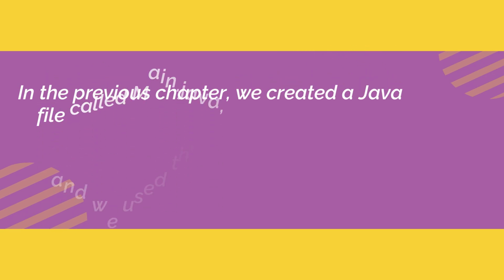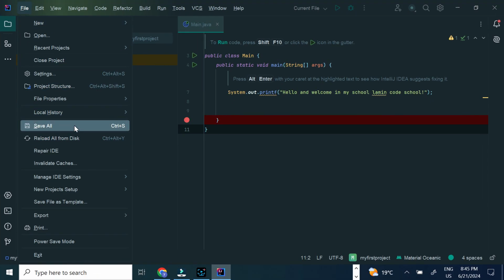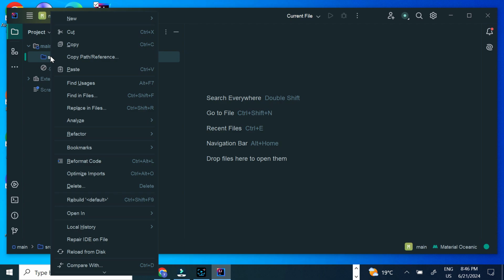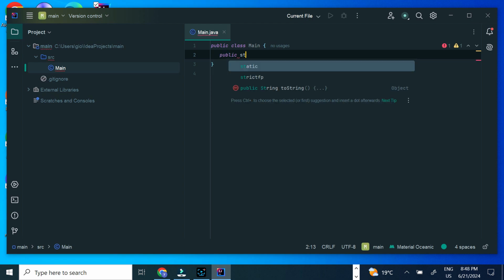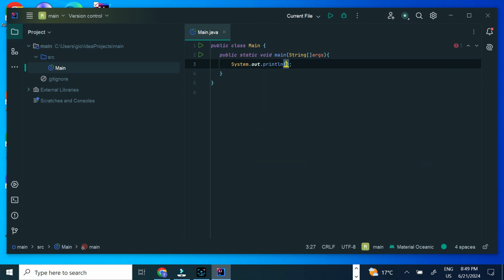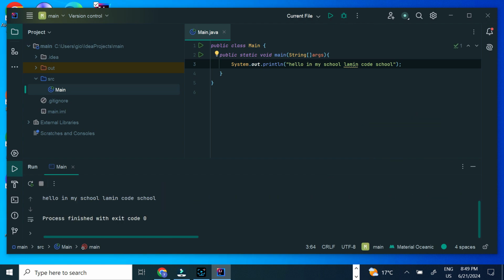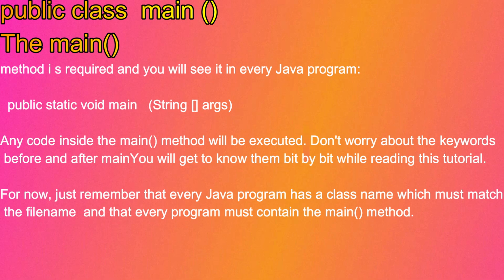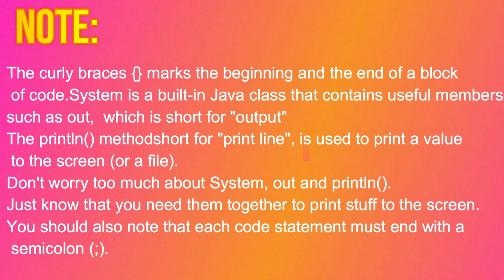4=Java Syntax: Exploring the print() Method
Welcome to our Java programming journey! In this tutorial, we dive into the basics with the print() method, a fundamental tool for displaying information in Java. Whether you're new to programming or brushing up on your skills, understanding how to use print() is crucial. Join us as we cover its syntax, common variations like println(), and practical examples to illustrate its versatility. By the end, you'll be equipped to create your first Java program and confidently output text to the console. Let's start coding!"